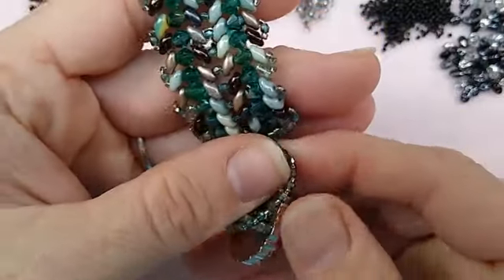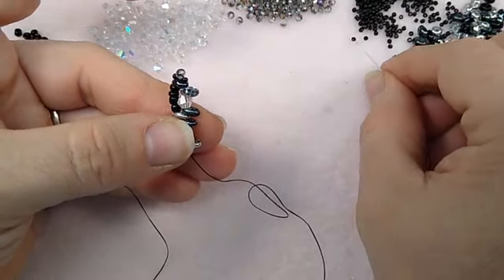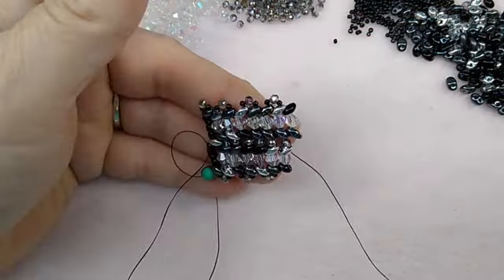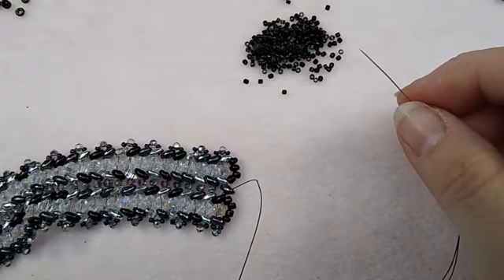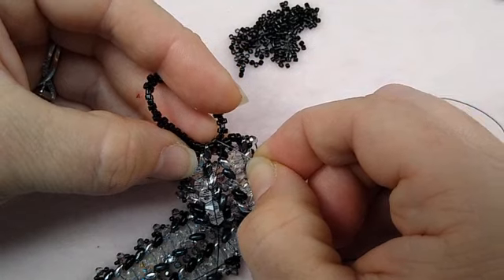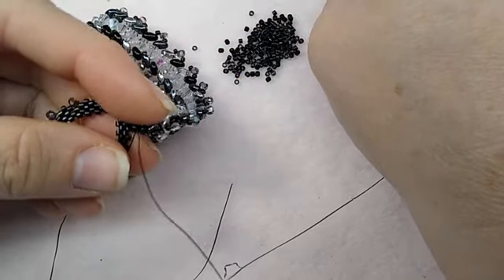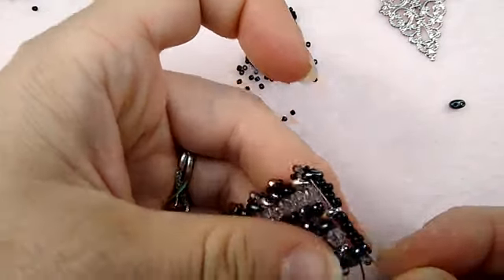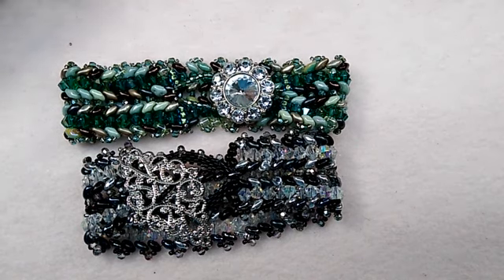Bracelet Tutorial Dedicated to MaryKay!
New Jewelry Making Supplies Available on my website!!

Thank you Mary Kay for the 2 hole beads!

Superduo 2 hole beads
Size 8 seedbeads
Size 15 seedbeads
2 mm sparkly bead (rondelle, bicone, true2)
4mm bicones